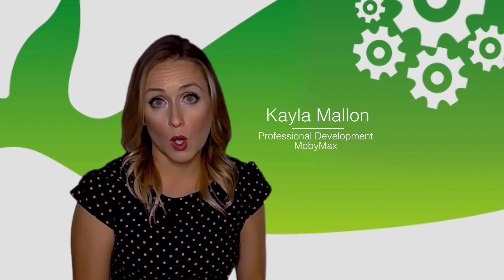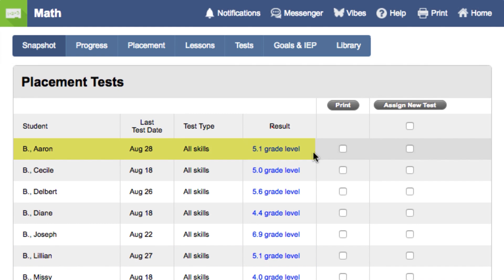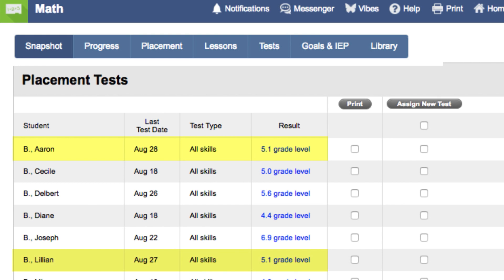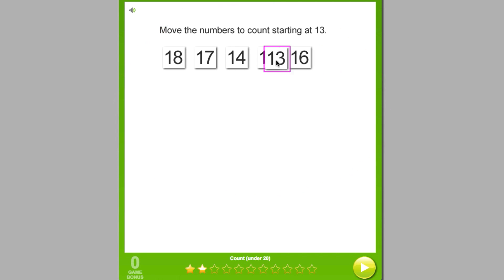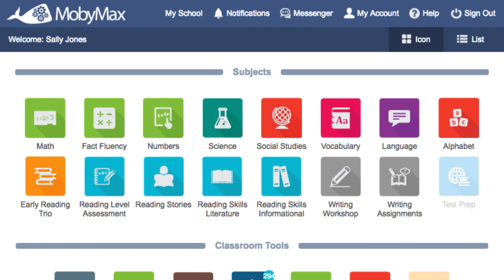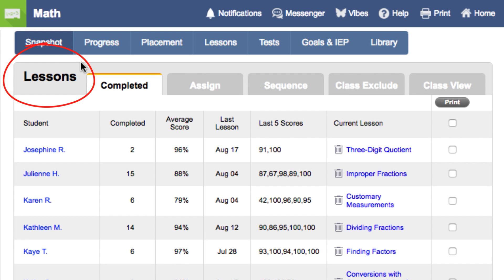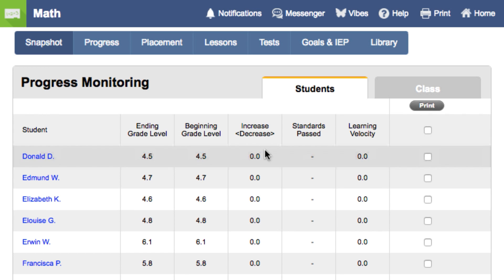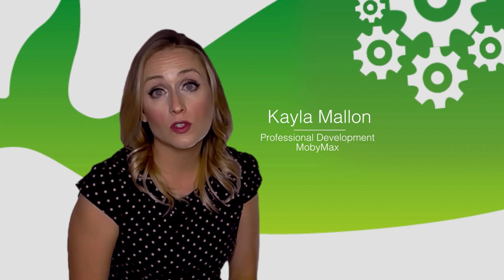MobyMax Math (Classic Version)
With MobyMax’s Math module, students increase an average of one and half grade levels with just 40 hours of use.  Join MobyMax Professional Development Specialist Kayla Mallon to see how the MobyMax Math module will find and fix the math skills your students are missing.